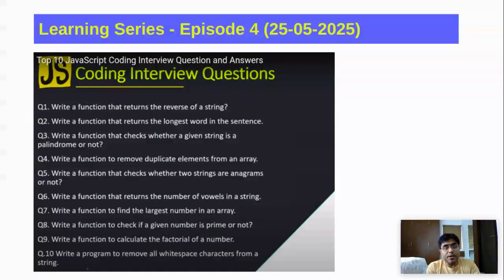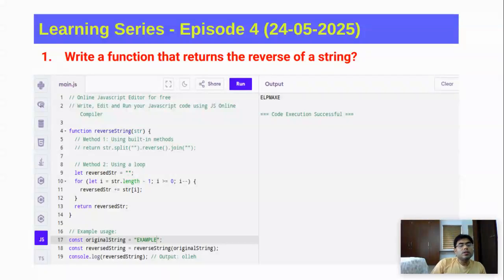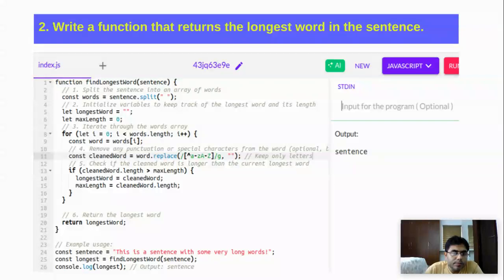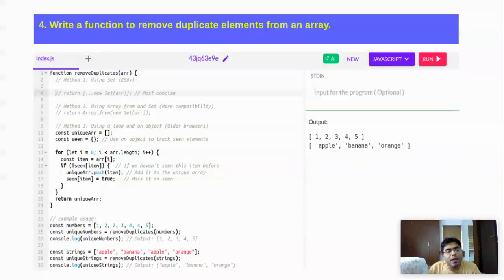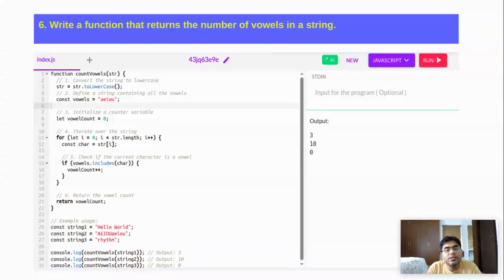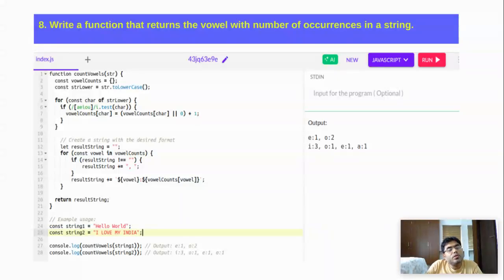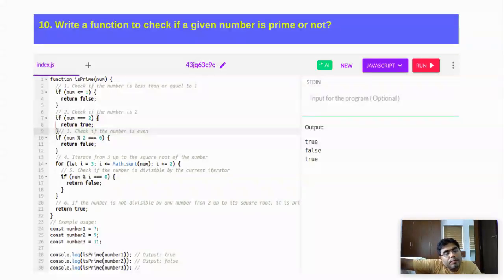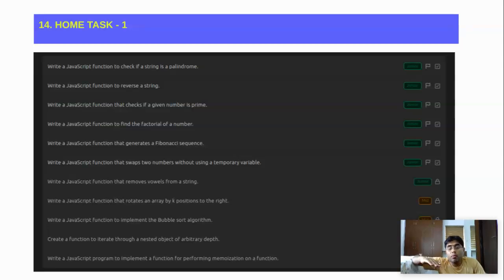JavaScript Coding Interview Guide | Crack the Coding Round (Learn and Grow Ep. 4)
Preparing for a JavaScript coding interview? Don't panic! This comprehensive guide breaks down the most common JavaScript coding interview questions and provides clear solutions and best practices. Learn how to solve problems efficiently, demonstrate your knowledge, and handle pressure. Get ready to crack the coding round and land that job!